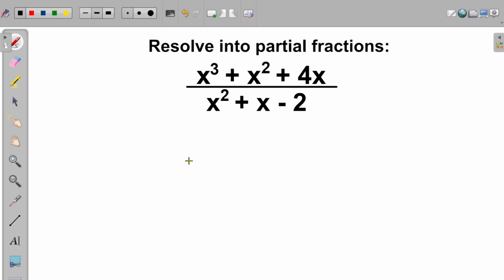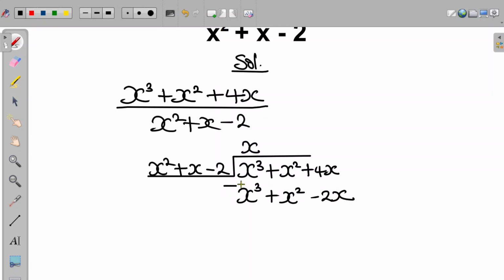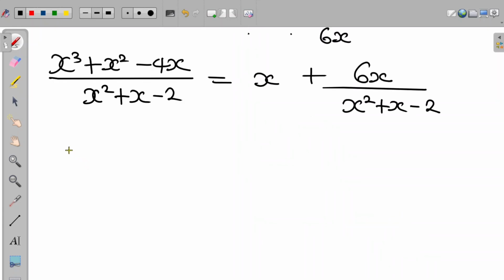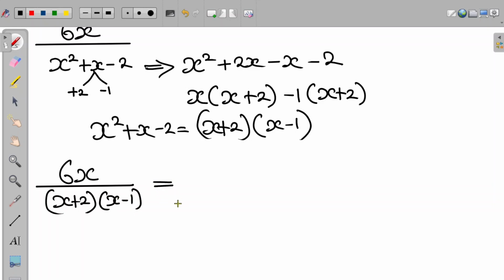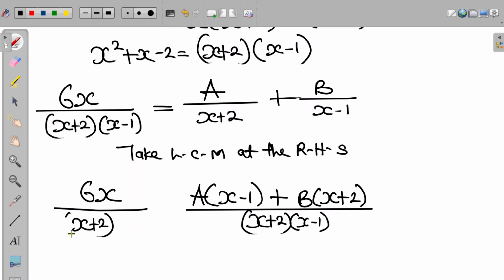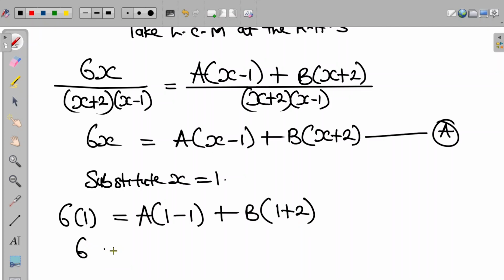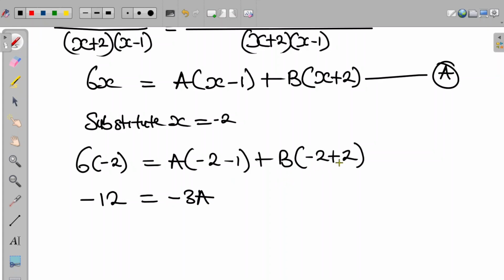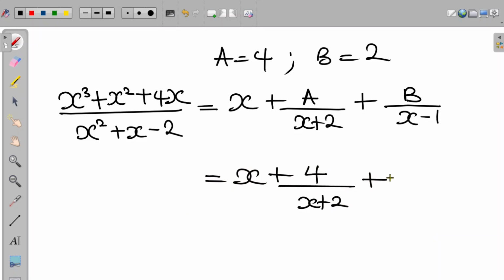How to Solve Improper Fractions to Partial Fractions | Fastest Method Explained With Guided Steps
Learn the fastest and simplest way to convert improper fractions into partial fractions — perfect for exams, algebra mastery, and speedy problem-solving. This step-by-step method removes confusion and builds confidence instantly.

If you’ve ever struggled with decomposing improper fractions, this lesson will change everything. You’ll see how to reduce, divide, rewrite, and break down expressions using a clean, exam-ready method that works for every level of learner.

In this video, you will learn:
• How to identify an improper rational expression
• When and why to use partial fraction decomposition
• The quickest way to simplify before splitting
• Step-by-step algebraic manipulation for accuracy
• How to handle linear and quadratic factors with ease
• The exact method top students use to avoid mistakes

Was this breakdown clear?
Do you want a full playlist on Partial Fractions and Algebraic Manipulation?

Welcome to Radiant Minds Academy, where complex math becomes clear, friendly, and practical. Here, you’ll find algebra tutorials, problem-solving strategies, exam-focused lessons, and powerful shortcuts designed to help every learner grow with confidence.